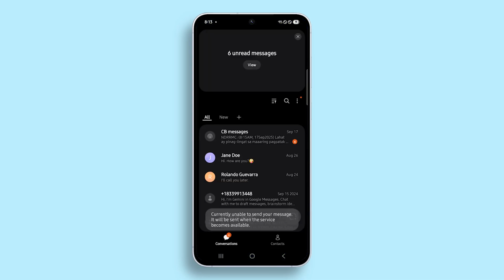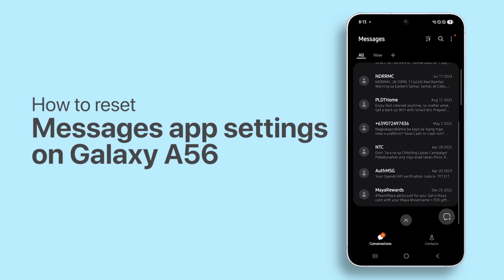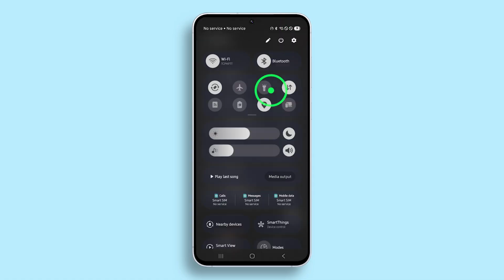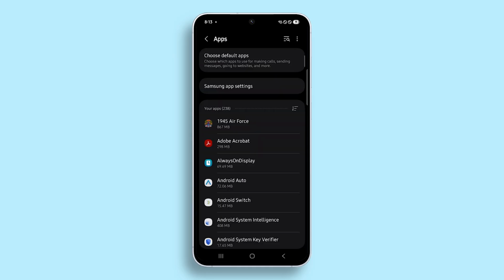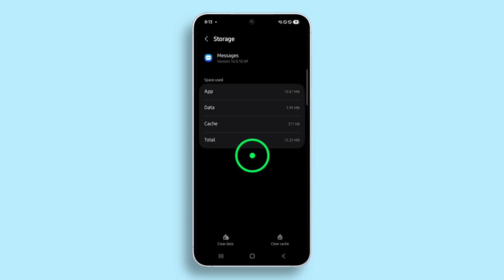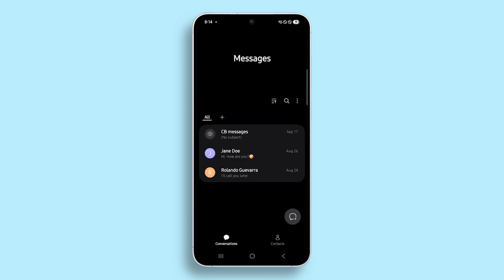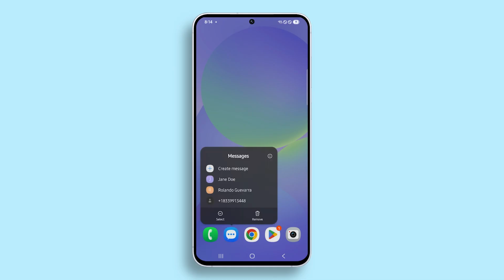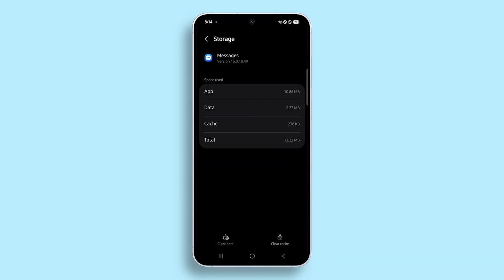How to Reset Messages App Settings on Galaxy A56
Learn how to reset the Messages app on your Galaxy A56 to fix texting issues like crashes, lag, or problems sending and receiving messages.

In this video, you’ll see how to clear cache and data to restore the Messages app to its default settings. This quick reset often clears hidden glitches and gets your texting back to normal.

This procedure also fixes:

- Galaxy A56 Messages app crashing
- Galaxy A56 not sending text messages
- Galaxy A56 delayed or missing texts
- Galaxy A56 Messages app freezing on open
- Galaxy A56 slow conversations loading